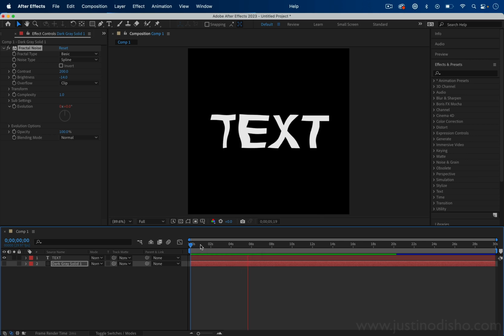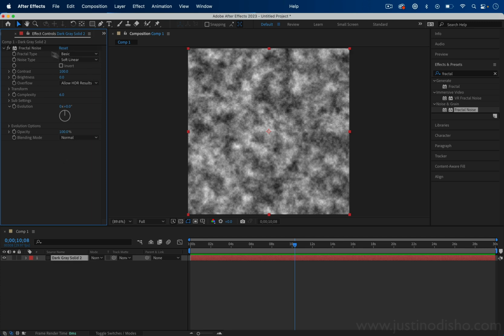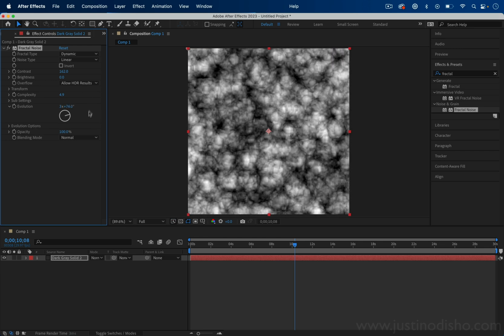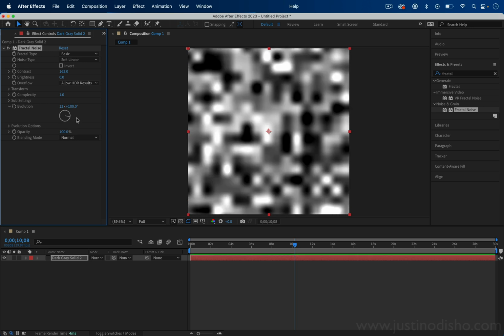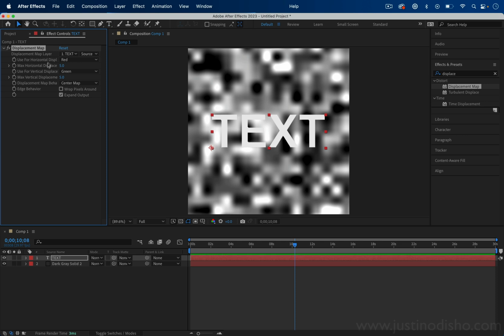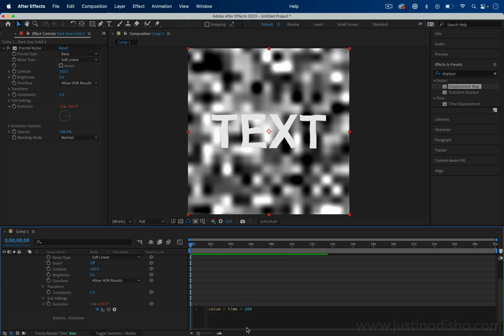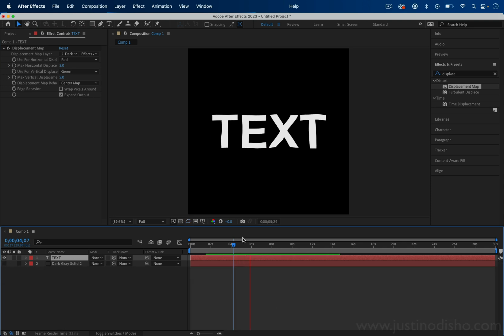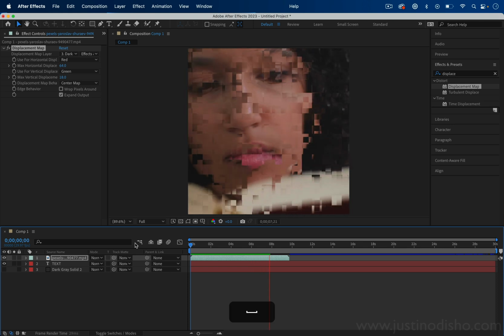How to create Fun and Powerful Effects with Fractal Noise in Adobe After Effects